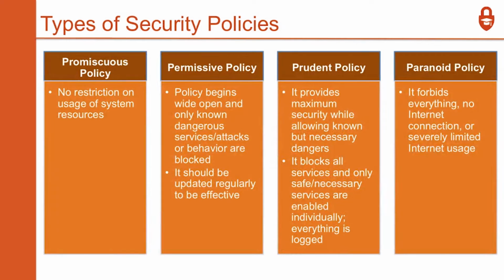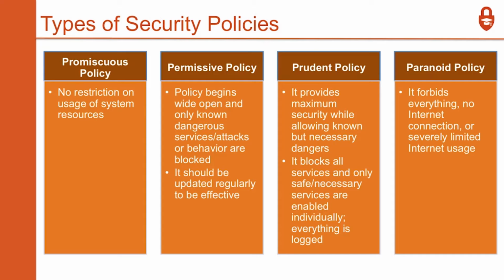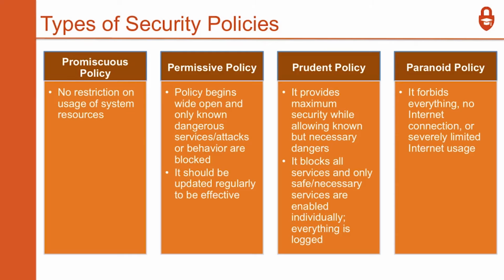CyberTraining365 Lesson-07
CyberTraining365 Certified Ethical Hacker BEGINNER